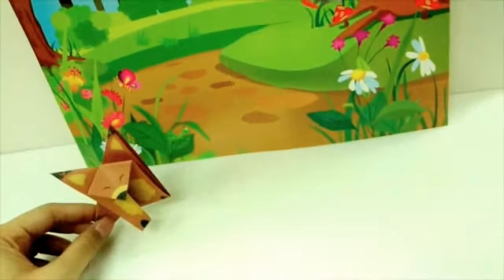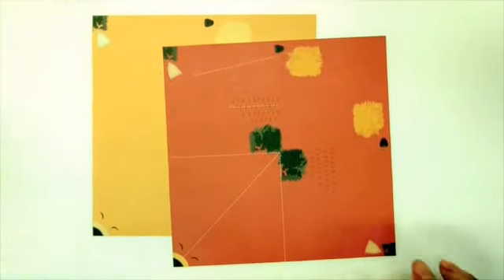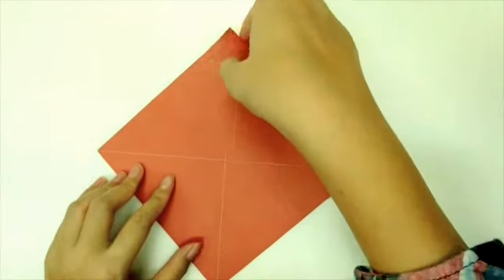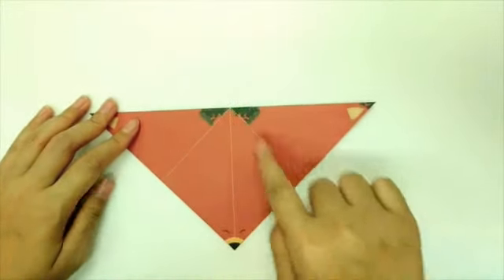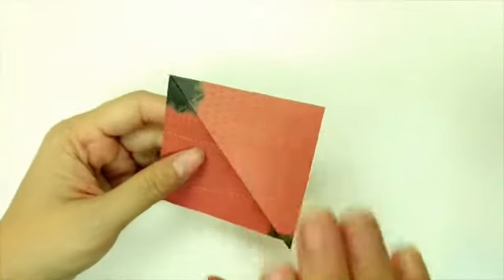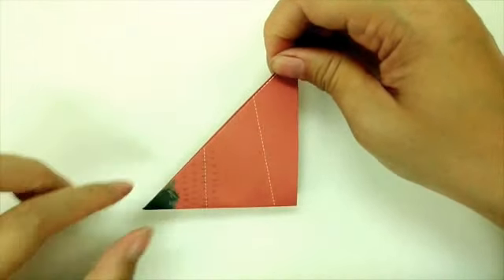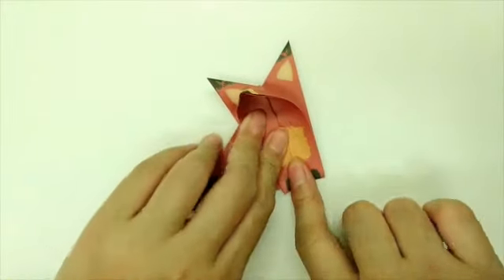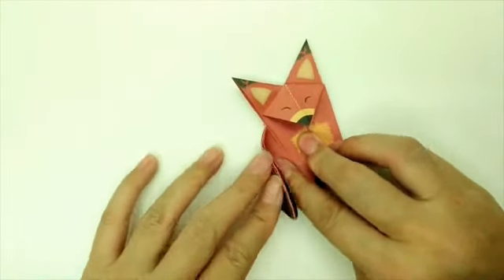Origami Fox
Origami Fox - Woodland Animals Origami Kit available at Dollar Tree (Dec 2015)